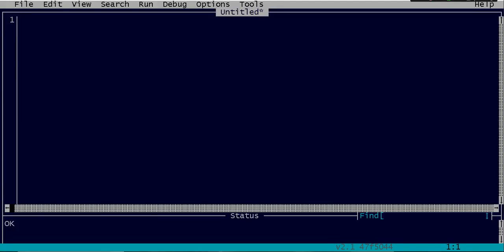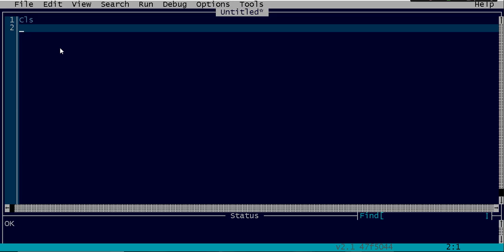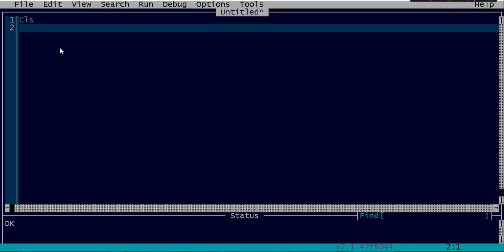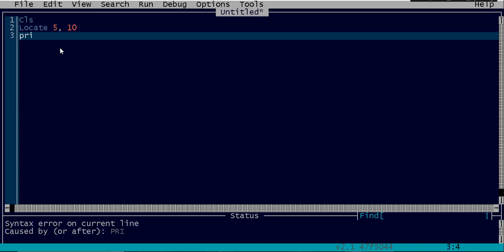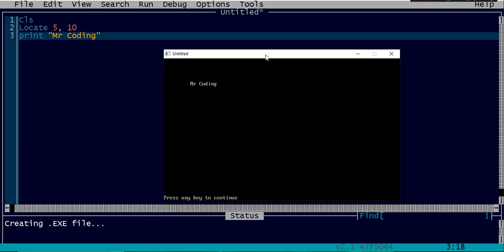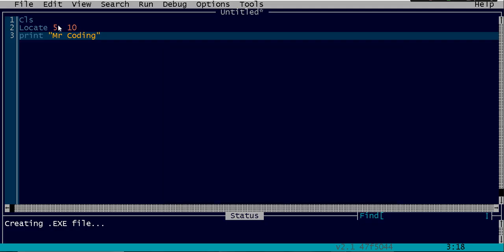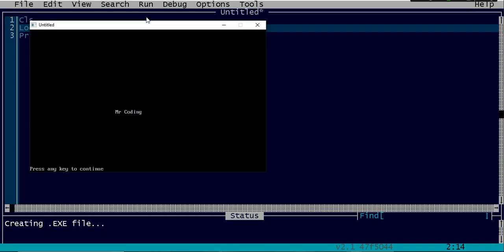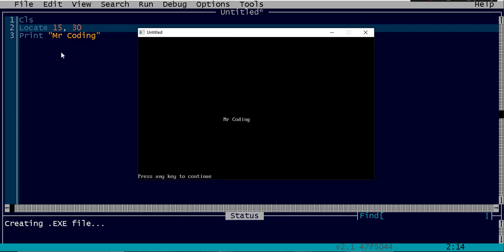How to use Locate in Qbasic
The LOCATE command is used to choose where on the screen your text will appear.
The screen has rows (up ↕️ down) and columns (left ↔️ right).

Syntax:

LOCATE row, column
PRINT "Your text"

Example:
CLS
LOCATE 5, 10
PRINT "Hello Nigeria"

This will print Hello Nigeria starting at row 5 and column 10 on the screen.

Think of it like choosing a seat in class:

Row = which bench you sit on

Column = which chair on the bench you take